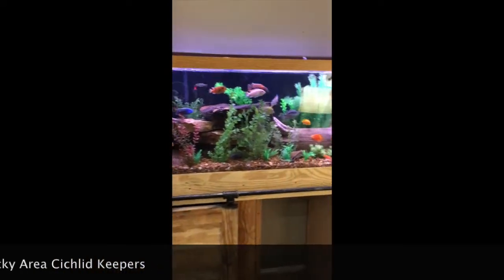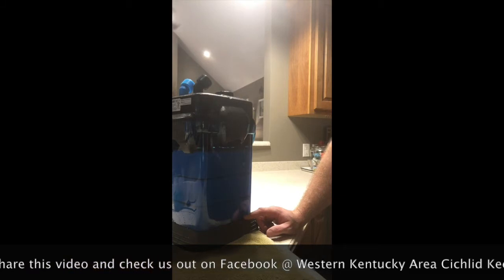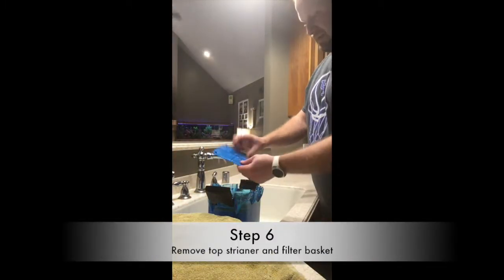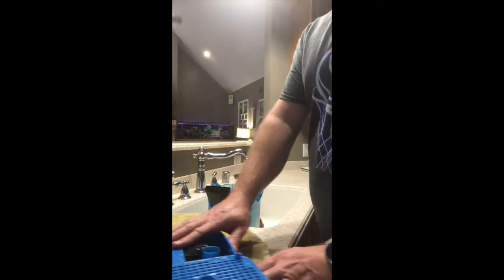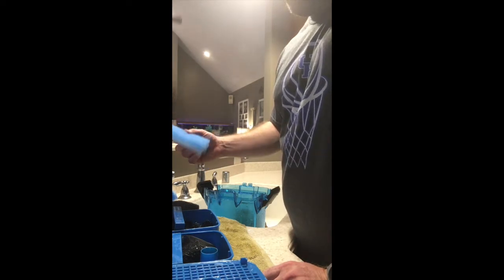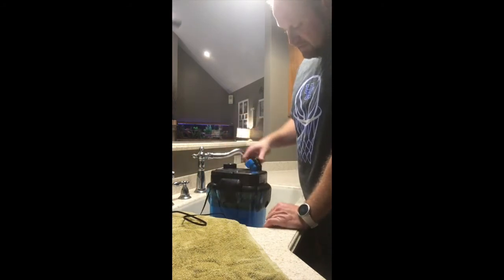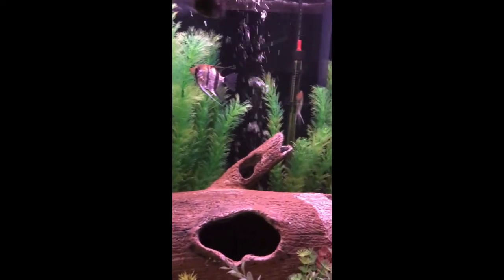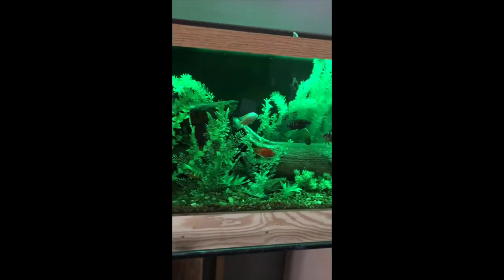Cascade Filter Maintenace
DIY filter servicing for a 125 gallon aquarium with Penn Plex cascade 1000 x 2.  This video will show how I take care of these filters and the result of good maintenance.